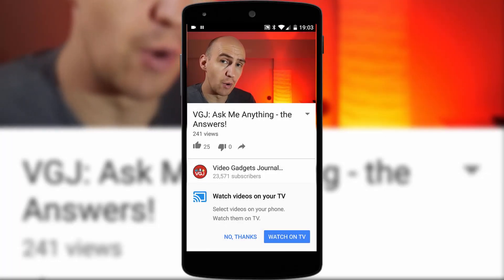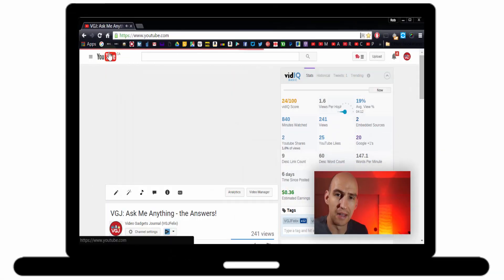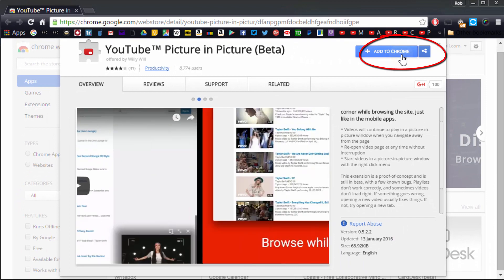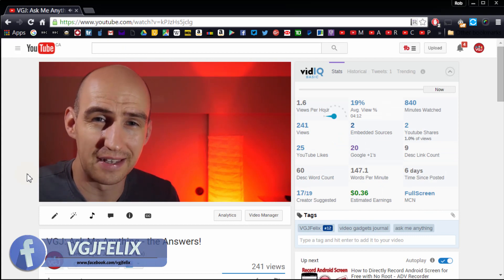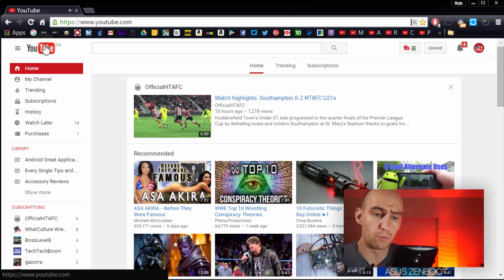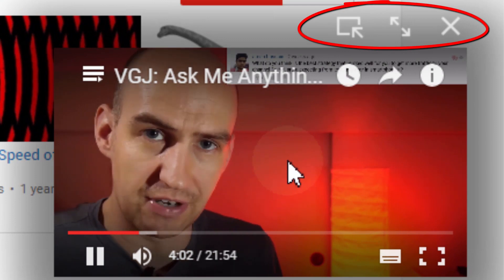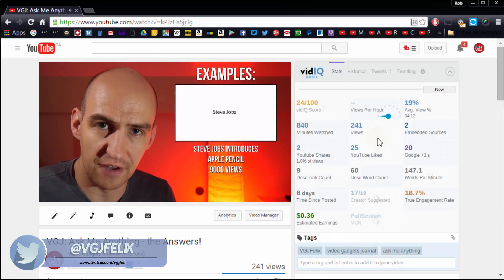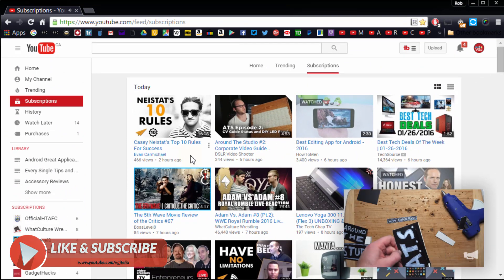How to Get Picture-in-Picture on Desktop YouTube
So we all know that Mobile Youtube supports picture in picture right? But did you know you can pull the same trick on your desktop?

Click the Add to chrome button in the top right and then add extension from the popup window.

Once installed whenever you are watching a Youtube video you can click off the video page and the video will automatically switch to picture in picture in the bottom right of you browser, as long as you stay on the Youtube website.

That means you can start browsing for your next video, reply to comments and explore other channels, all while that original video continues to play.

If you mouse over the video you'll get a few controls too which include closing the video, enlarging the video  or jumping back to the Youtube video page.

At the time of recording this extension is still only in beta so there's plenty of scope for improvements but it already has a party trick. Right click on a video and you'll get the option to launch it in the mini viewer without having to jump to the video page.